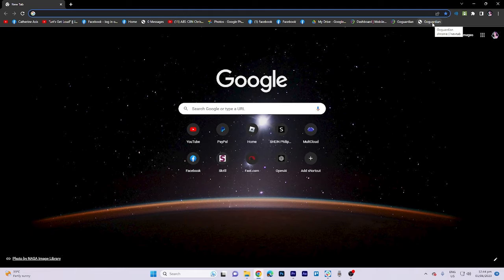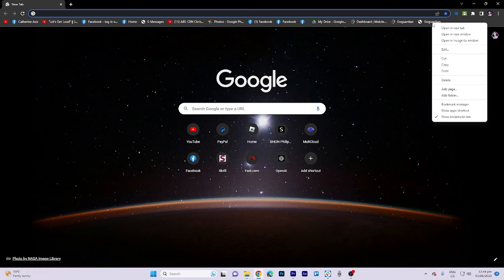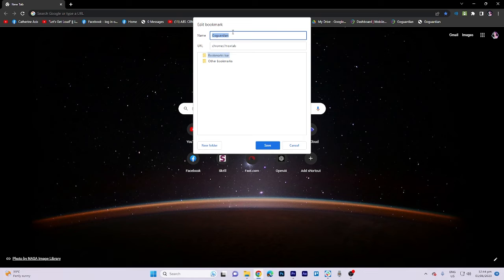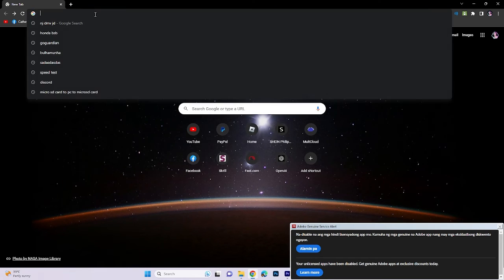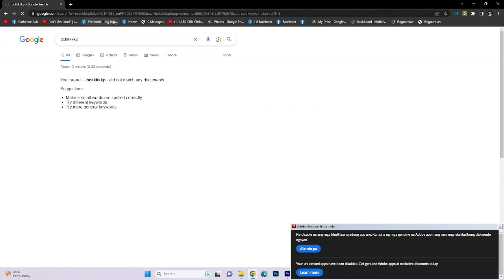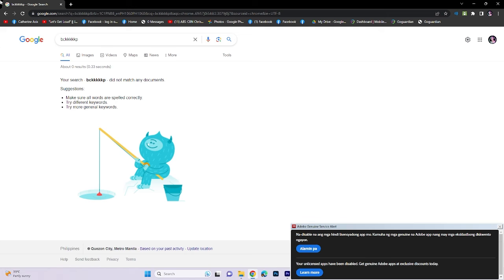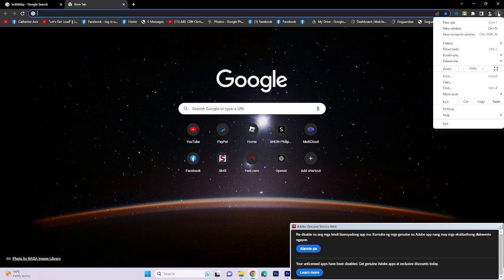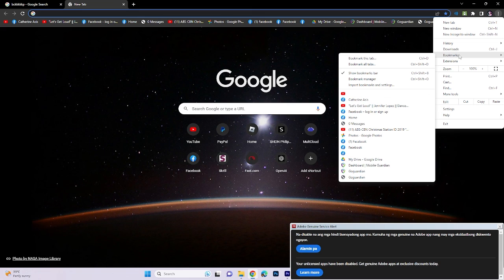How to Disable GoGuardian (Working Tutorial 2025)